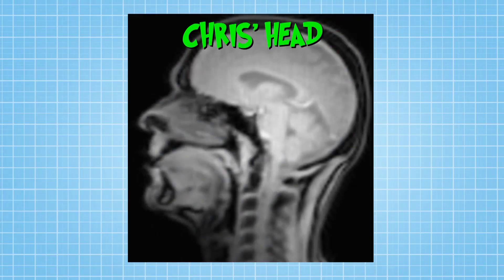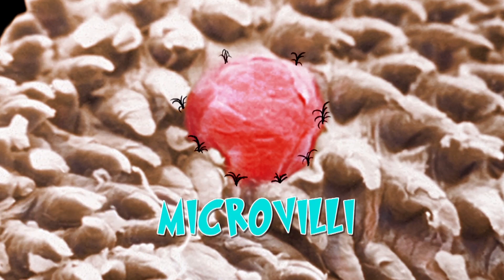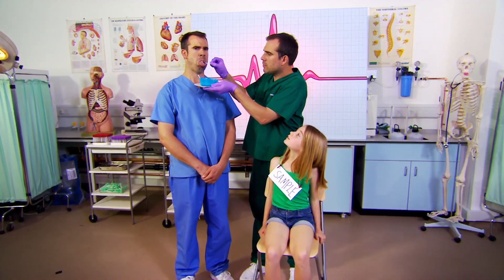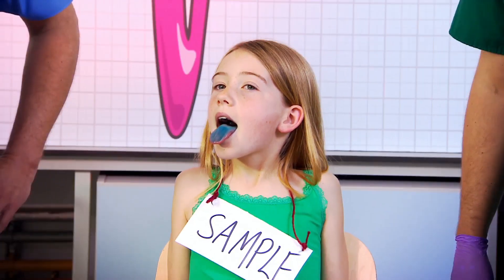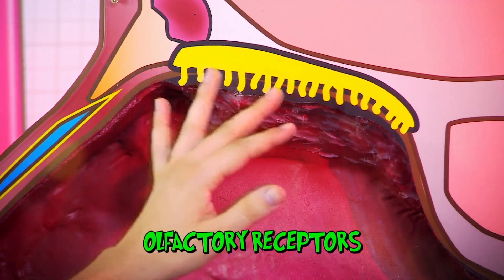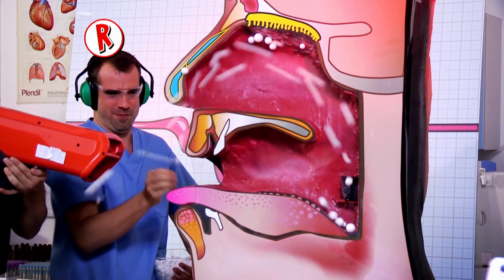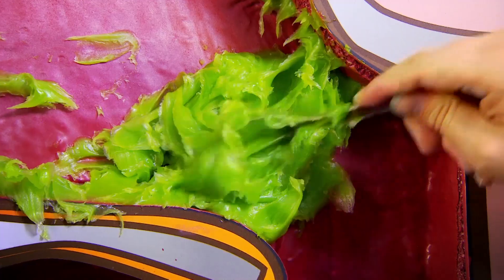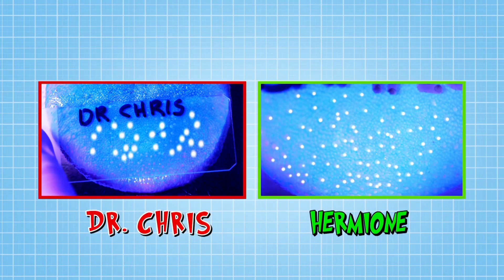Science for kids | Body Parts - TONGUE | Experiments for kids | Operation Ouch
Dr Chris and Dr Xand are looking at terrific tongues and all the amazing things they do!

Nervous system
Brain
Spine

Cardiovascular system
Heart
Blood
Blood Pressure

Human Skin
Cuts
Burns
Bruises and Blisters
Birthmarks
Scars
Stretch Marks

Organs
Skin
Guts
Brain
Heart
Kidneys
Stomach
Lungs

Immune system
Allergies
Verrucas
Bacteria & Infections

Skeletal system
Dislocations
Toes
Arms
Legs
Knees
Feet
Fingers
Joints
Bones

Human Head
Hair
Ears
Yawning
Mouth
Eyes
Teeth
Lips
Nose
Throat

Endocrine system
Height
Insulin